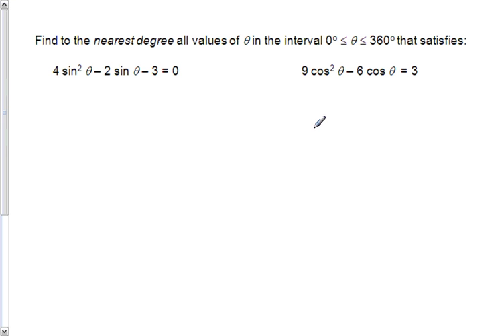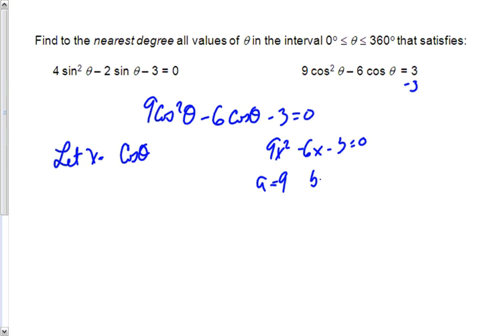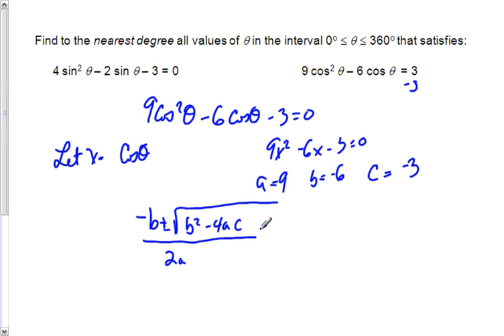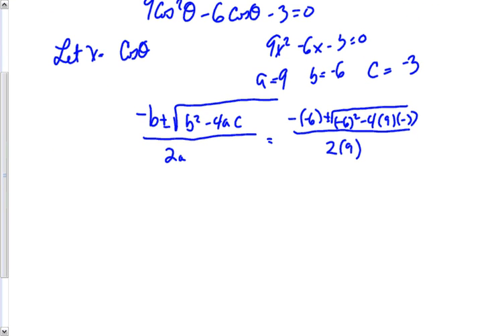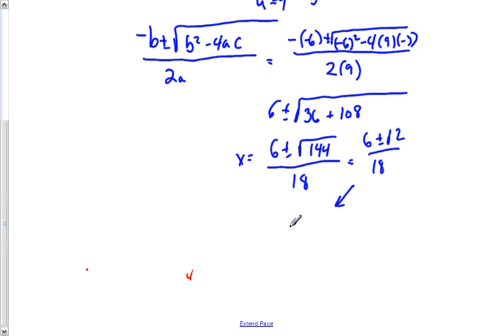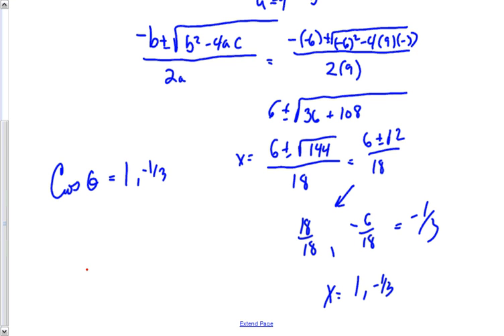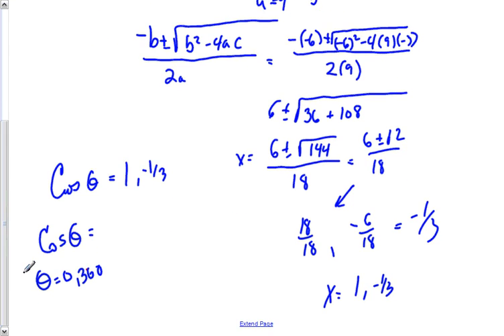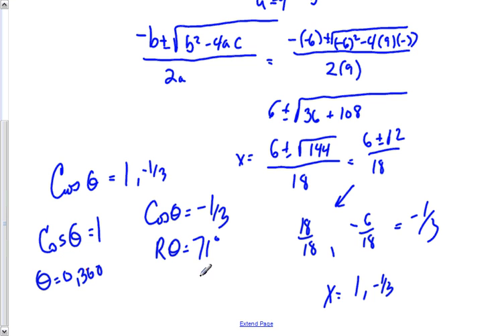q equation 3